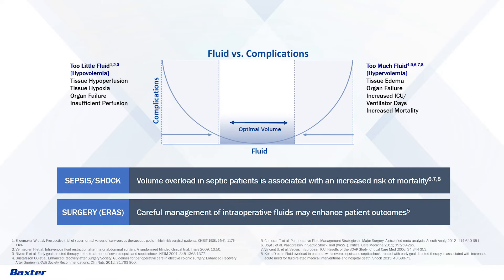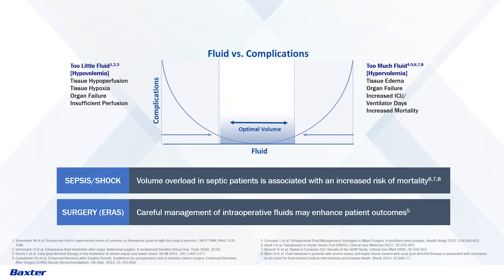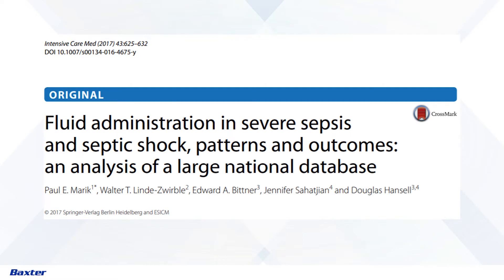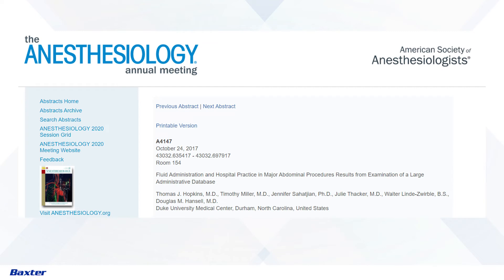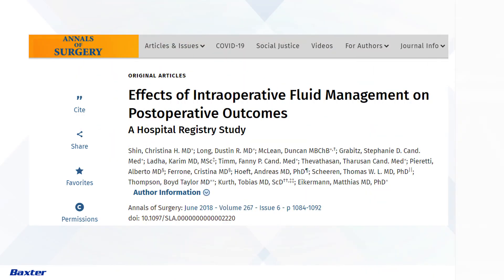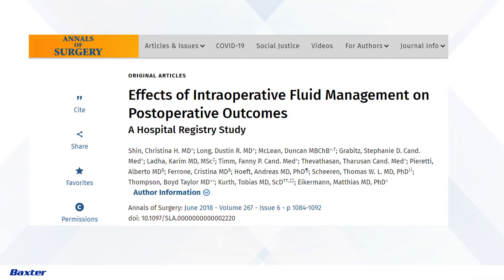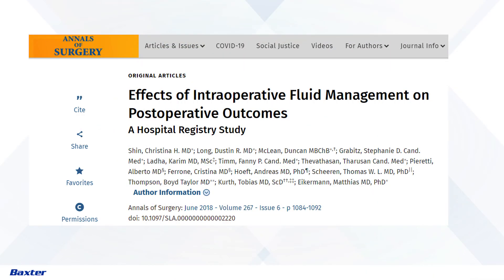Why is Fluid Management Important?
Learn from Dr. Doug Hansell about why fluid management is important and how fluid impacts mortality.

The Starling Fluid Management Monitoring System represents the latest advancements in personalized fluid management, providing clinicians the confidence and accuracy to respond to ever-changing patient physiology and dose every IV fluid according to patient response. The Starling can offer an accurate, reliable, and non-invasive method to measure flow continuously at the patient’s core and deliver meaningful insights to guide clinical decision-making. Over 100 peer reviewed publications in multiple clinical settings demonstrate the Starling system’s positive impact on improved patient outcomes and associated reductions in cost of care.

To learn more about the Starling Fluid Management Monitoring System, please go